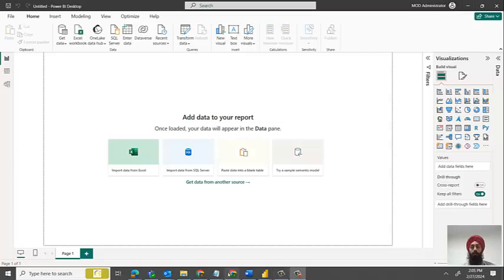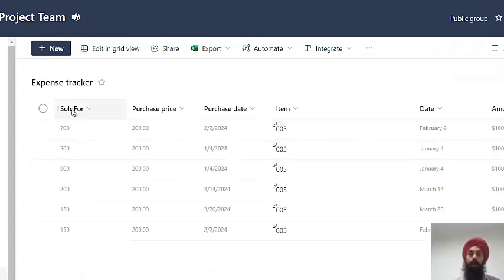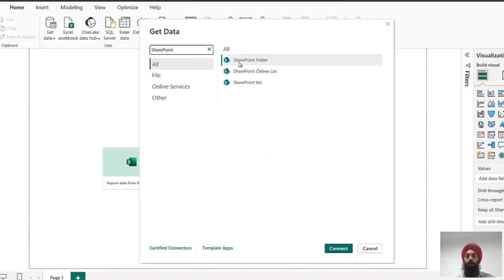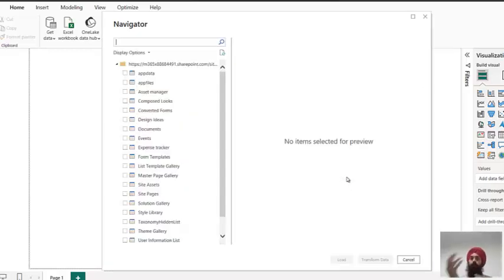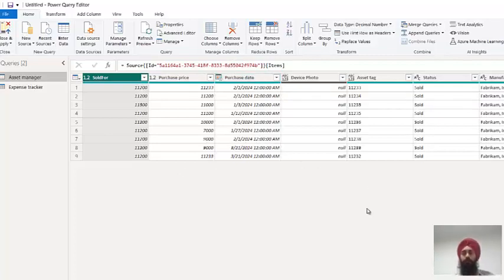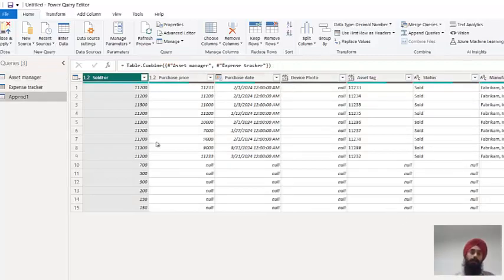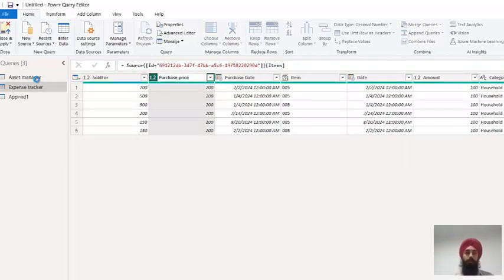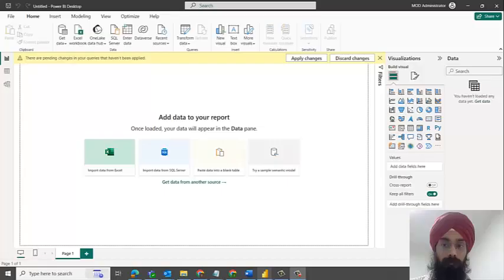Shape and combine SharePoint list data in Power BI Desktop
Learn how to Shape and combine SharePoint list data in Power BI Desktop